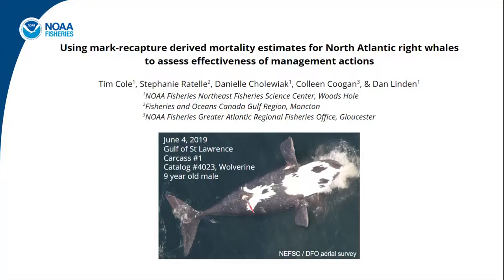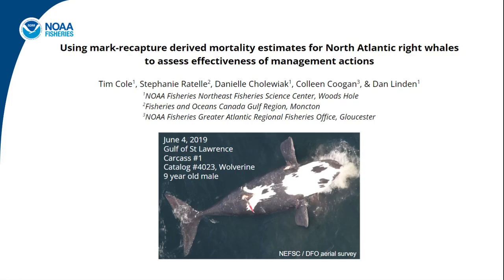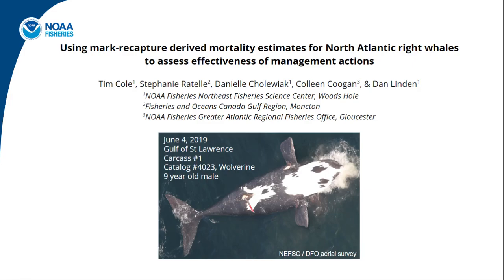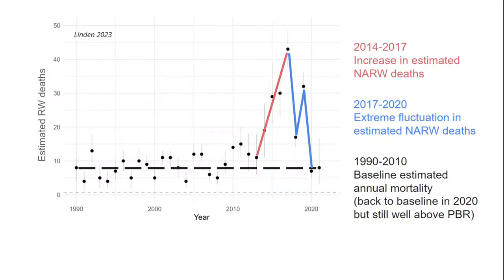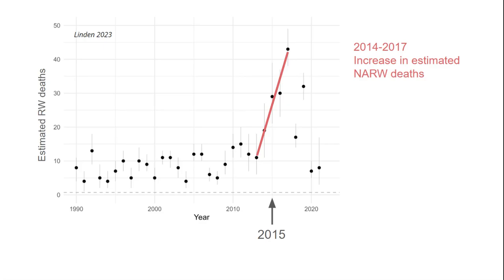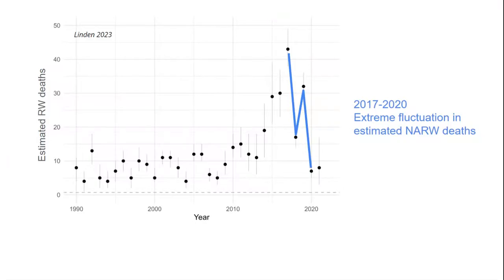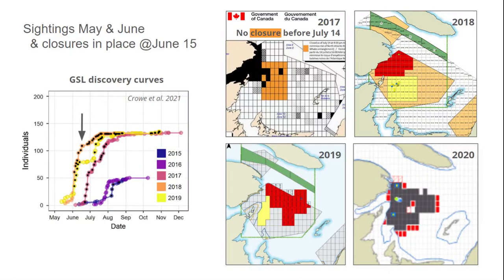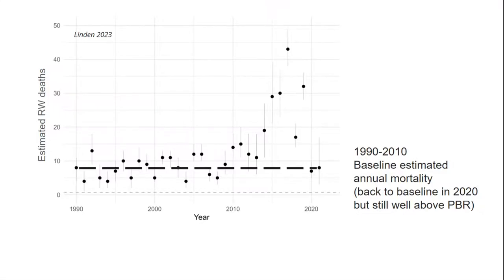01 02 05 Cole